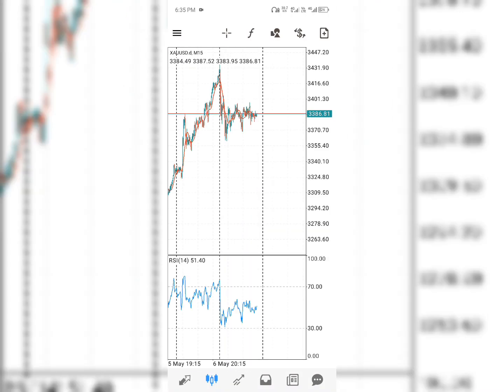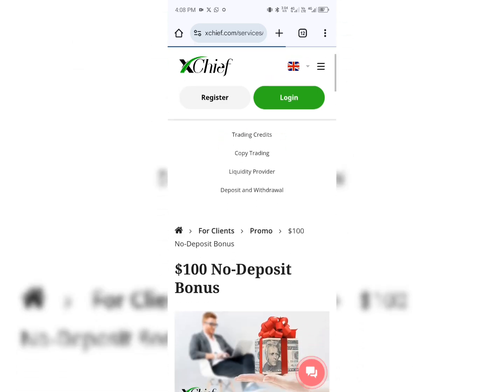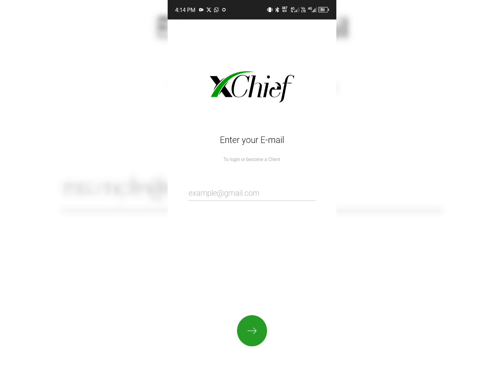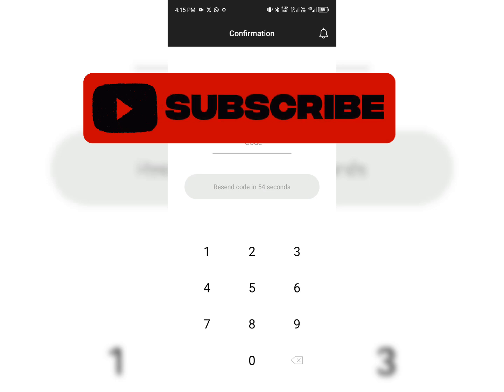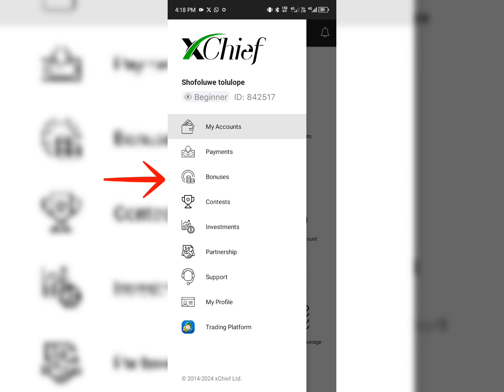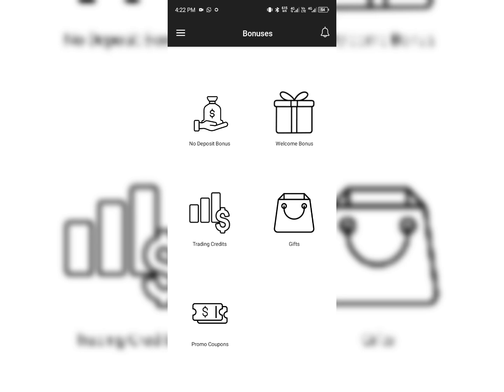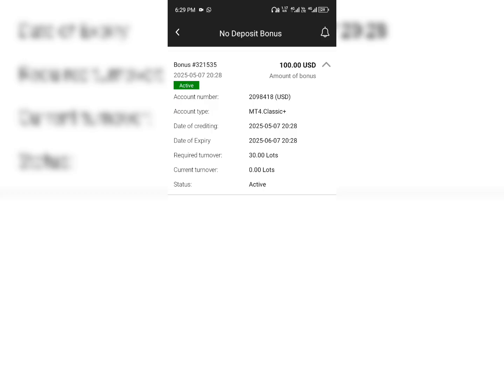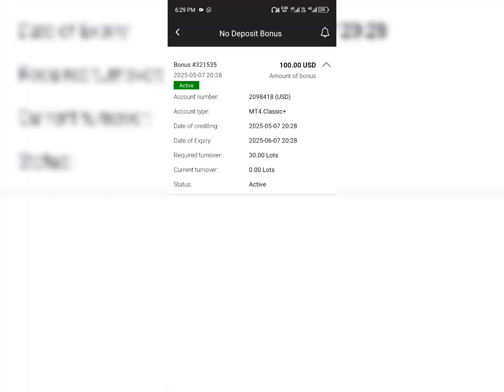How to get $100 No Deposit Bonus Forex | no deposit bonus 2025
Looking for a real $100 no deposit bonus forex offer in 2025? You're in the right place! In this video, we reveal the top forex brokers offering $100 no deposit bonus deals with no investment required. Start trading forex risk-free and turn your bonus into real profit today!

What you'll learn in this video:

How to claim a $100 no deposit forex bonus

Top brokers offering real no deposit bonuses

How to withdraw profits from no deposit bonus accounts

Tips to maximize your free forex bonus

Don't miss out — get started with free forex trading NOW!

best forex brokers no deposit

how to get free forex bonus

free forex trading capital

start trading forex free

forex bonus without verification

legit forex no deposit bonus